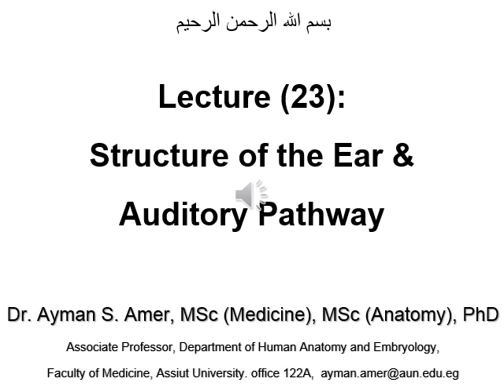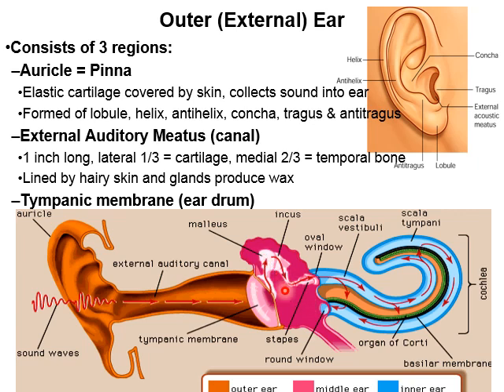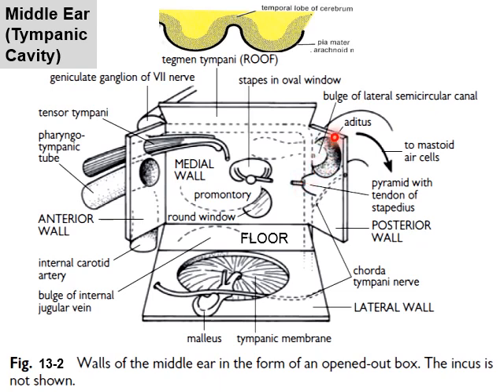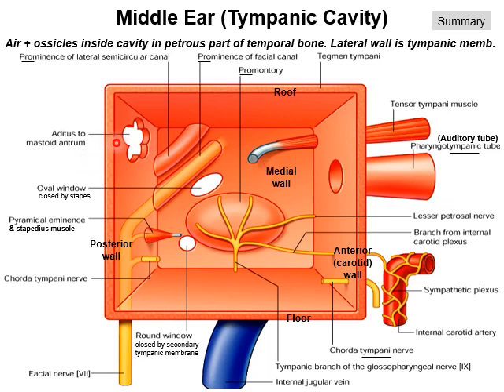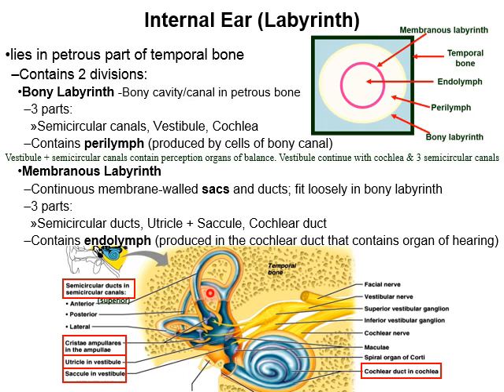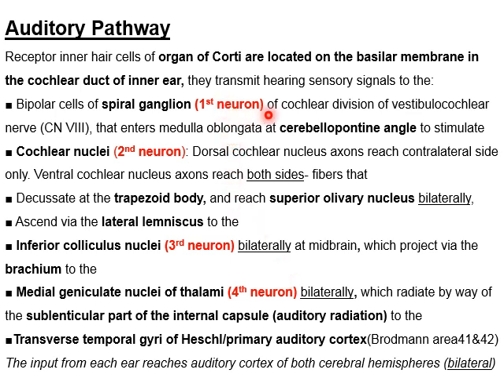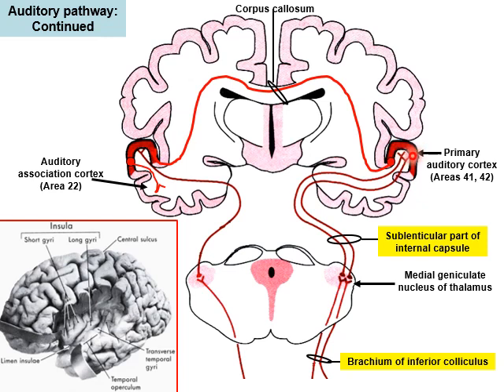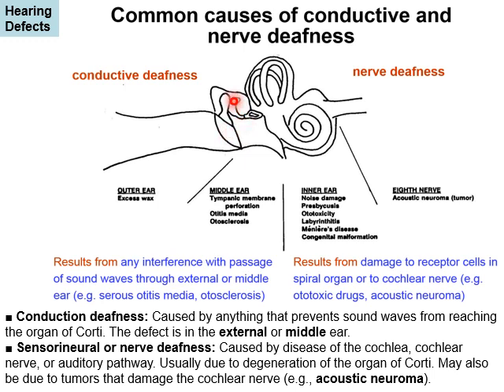Lec 23 structure of Ear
Lecture # 23.mp4